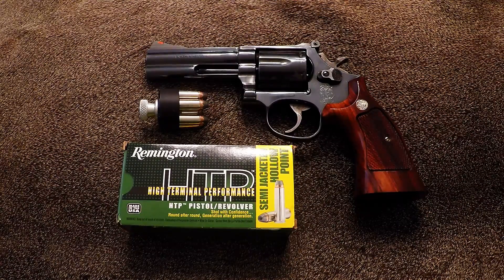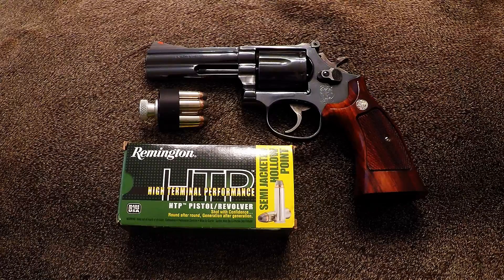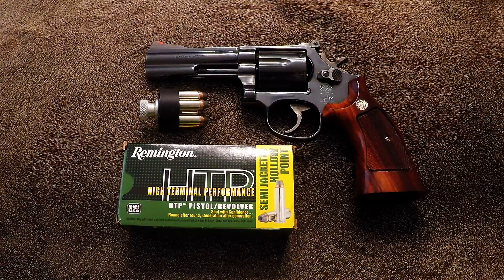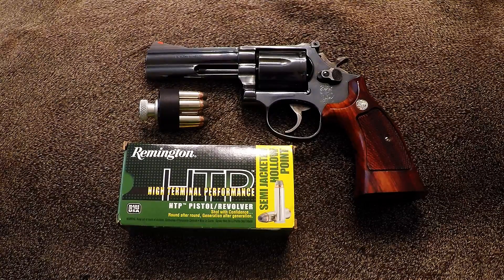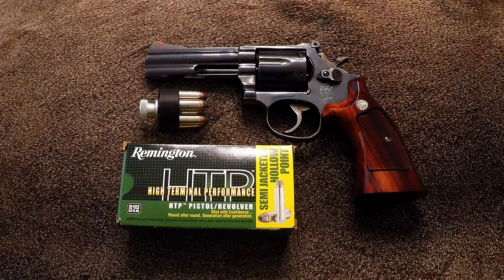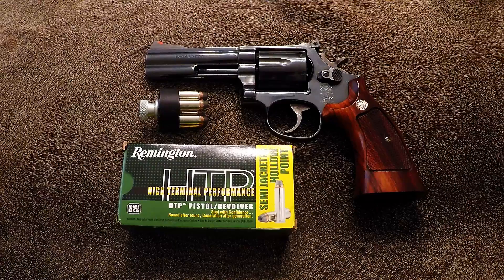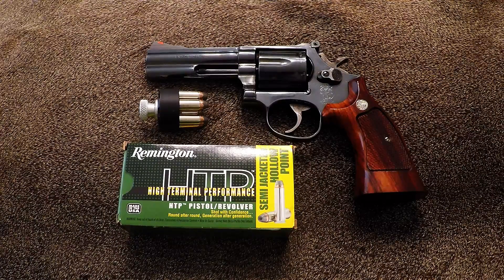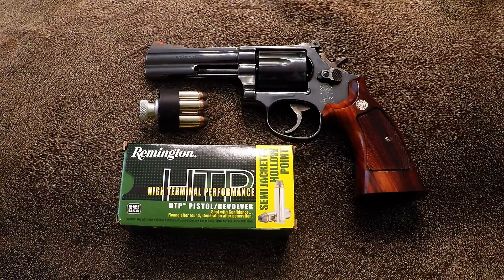Smith & Wesson 586 No Dash, .357 4", 1986 Manufacture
The 586 is a decedent of the 581 which lacks the rear adjustable sights. I am not impressed with the re-introduction of the classic line due to the Hillary Hole and MIM parts.

I decided to look for earlier versions. The best versions for the 586 are the no-dash to the 586-4. If you stay within that range you'll have a solid revolver.

*Correction:* This is a 1986 manufacture. S&W customer service told me it was an 84. I just bought the Standard Catalog of the Smith and Wesson 4th Ed. It is the most definitive authority. The 586-1 came out in 1986. Mine was made the end of the no-dash run before the -1 came out. I don't have the month of manufacture and S&W didn't either.

The gel test for the ammo featured was tested by tnoutdoors9.
The code for this ammo is RTP357M2 paid $24 at LuckyGunner on Oct. 2017